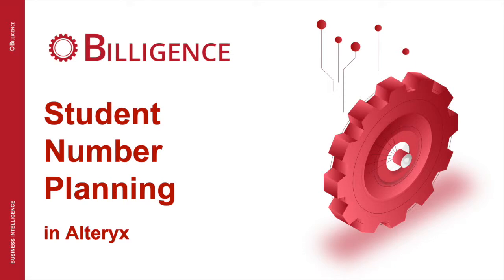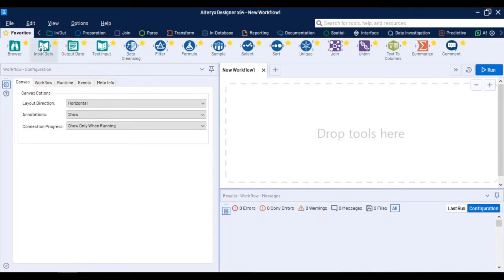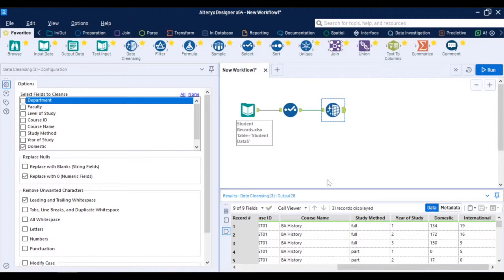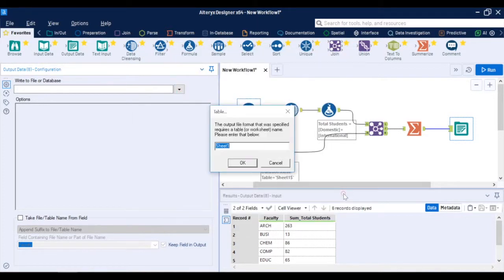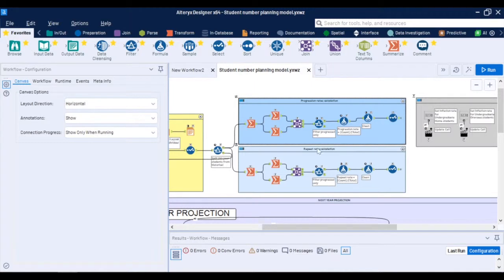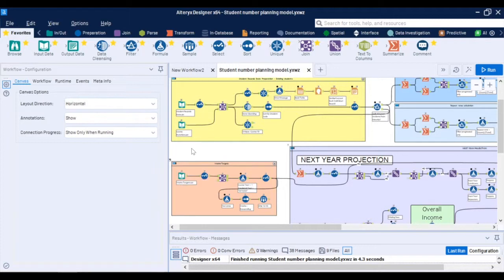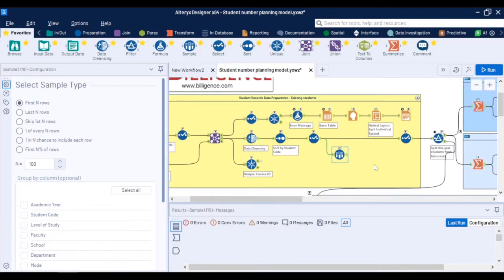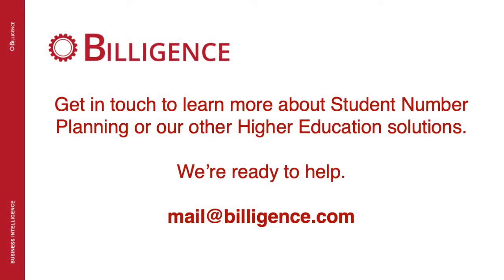Higher Education Student Number Planning Solution With Alteryx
We have developed a Student Number Planning solution using our software partners Alteryx. The solution gives Higher Education Institutions a data-driven model to better predict the amount of students needed to be enrolled in its courses.

The self-service model is entirely code free, and is designed to be maintained by business users. It is fully customisable to the needs of your business, with the ability to connect to a multitude of data sources.

Billigence is a global business intelligence solutions company. We are headquartered in Sydney, Australia, with offices around the world. Our agile approach to business intelligence helps you consolidate and transform data into critical business insights. As we leverage the power of technology with your business objectives, our experienced consultants strive for excellence in innovation and implementation of customer solutions.

or use contact details at the end of video (15:10).